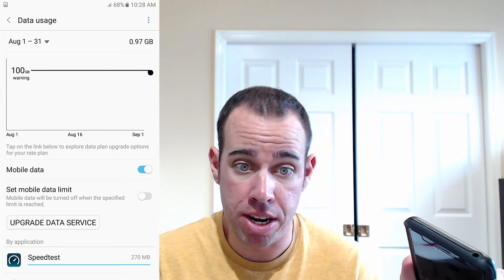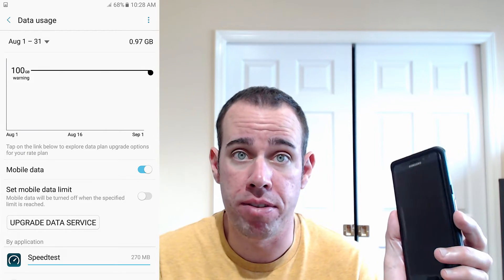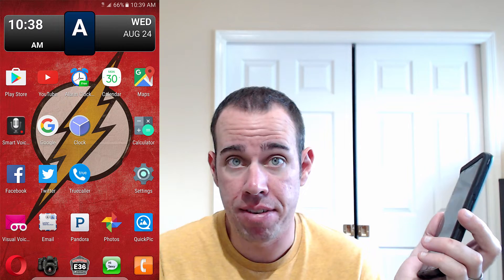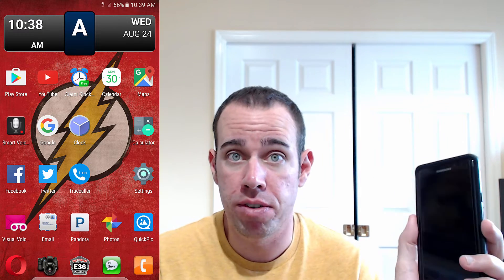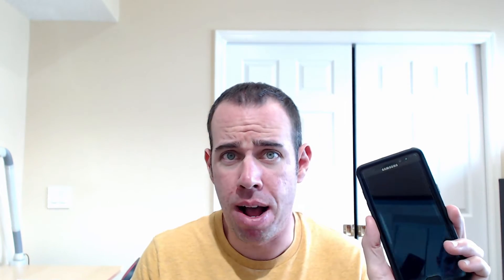Samsung Galaxy Note 7 Signal Issue Fix - It may solve all your problems!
Ive been plagued with signal issues ever since i got my Samsung galaxy note 7 , but this fix changed 90% of that. I hope this works for all of you to.